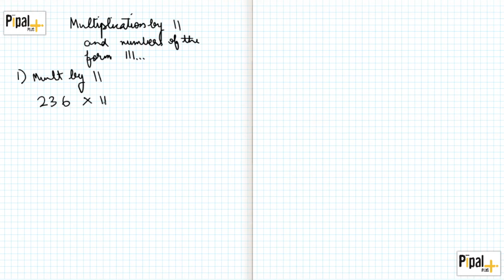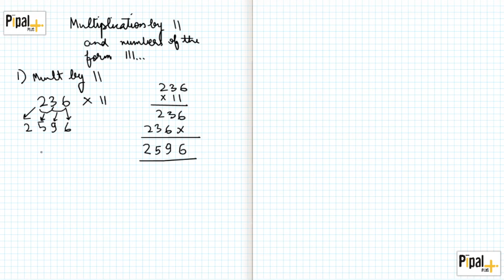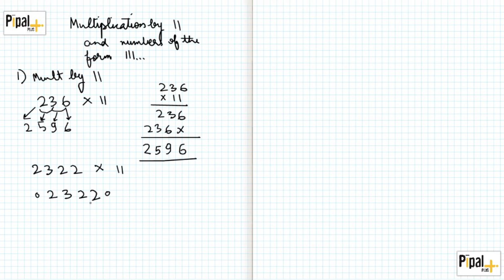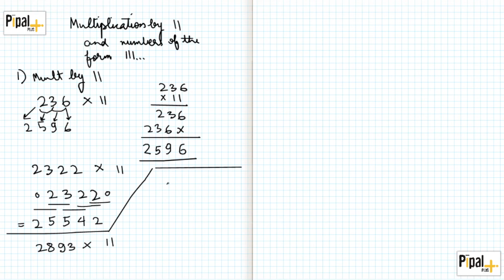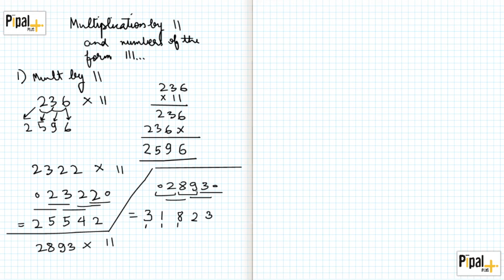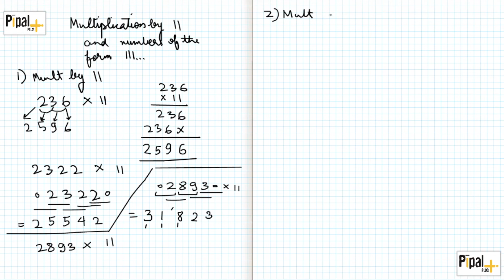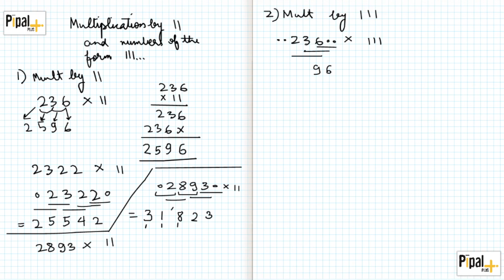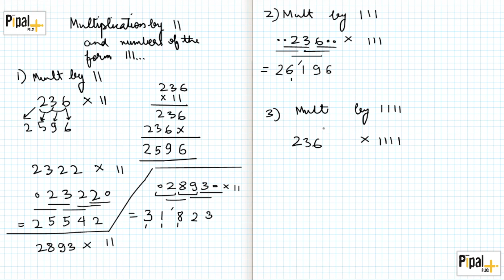QA01 03 Mult by 11s